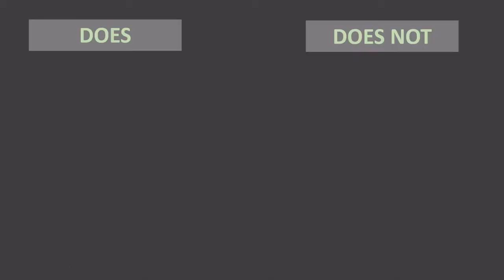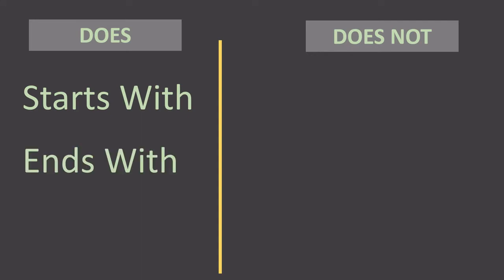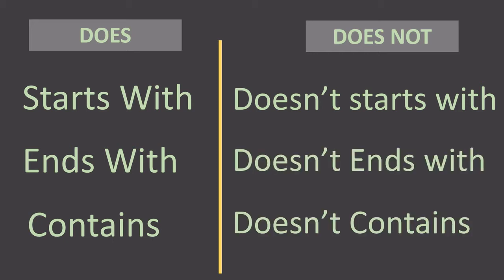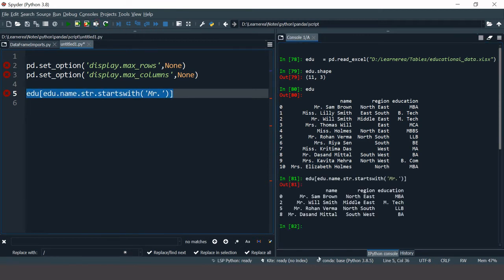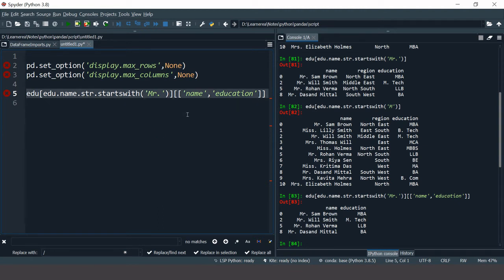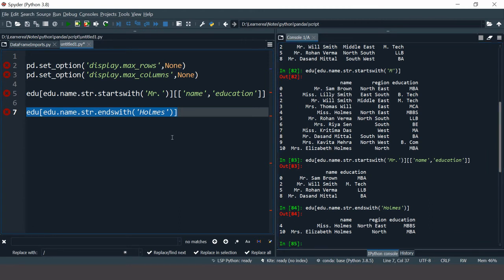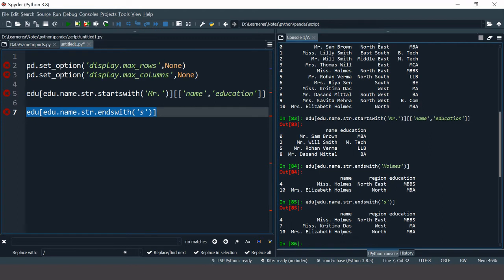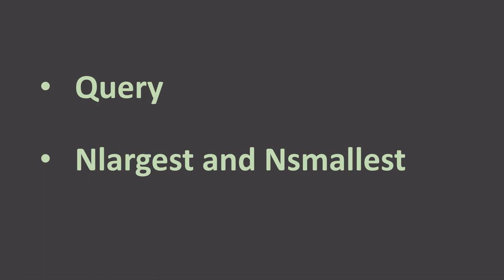Filtering Pandas Dataframe with .str.contains, .str.startswith, .str.endswith, ~ (Tilde)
Filtering Pandas Dataframe - 3 | Filtering Pandas Dataframe with .str.contains, .str.startswith, .str.endswith, ~ (Tilde)

It's the third video in the series of filtering the data videos and in this video we will learn:

00:00 - Introduction
01:28 - Filter the rows basis on the value of one or more character variables where the values in this/these variables starts with a particular string
05:41 - Filter the rows basis on the value of one or more character variables where the values in this/these variables ends with a particular string
07:53 - Filter the rows basis on the value of one or more character variables where the values in this/these variables contains with a particular string
11:03 - Filter the rows basis on the value of one or more character variables where the values in this/these variables does not starts with, does not ends with or does not contains a particular string (using Tilde)
12:30 - Excercise

To download the file used in the video, please find the:
File Name: educational_data.xlsx

For excercise, use the:
File Name:Customers_old.xlsx